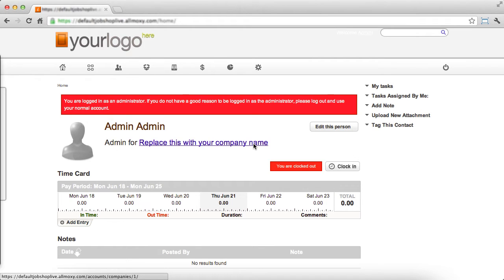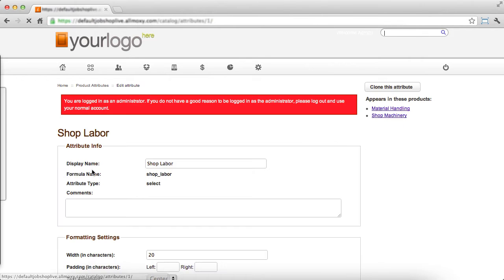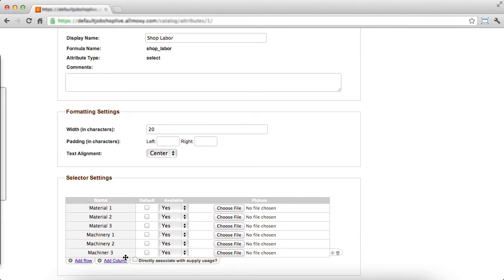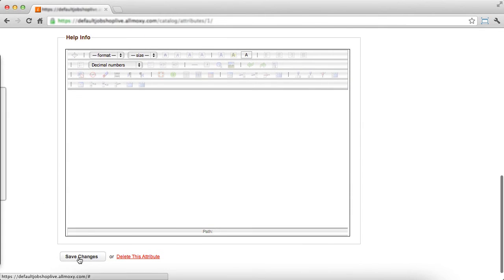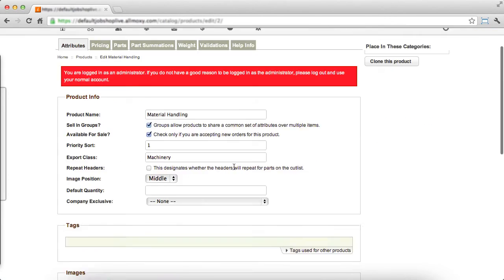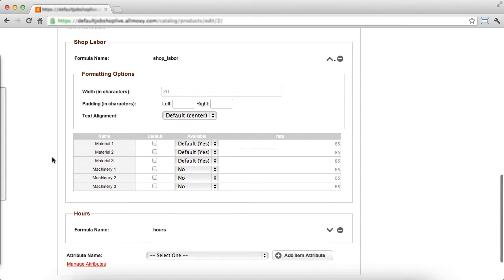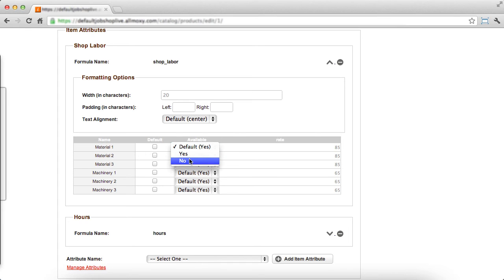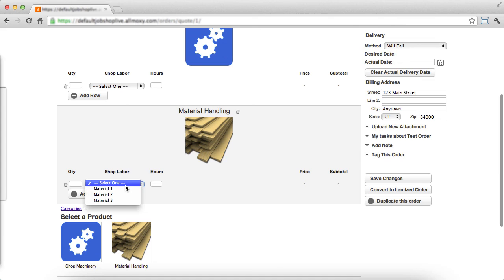Using Attributes Selectively - Allmoxy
This video will show you how to use drop down menu's selectively on a per product basis